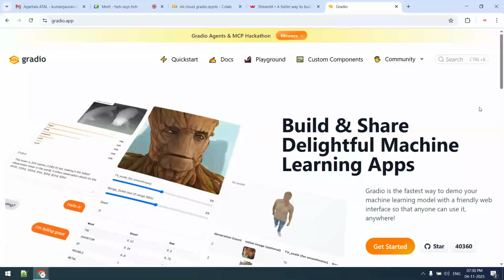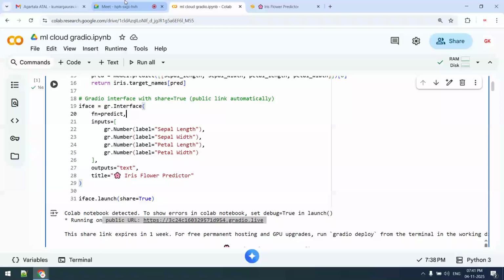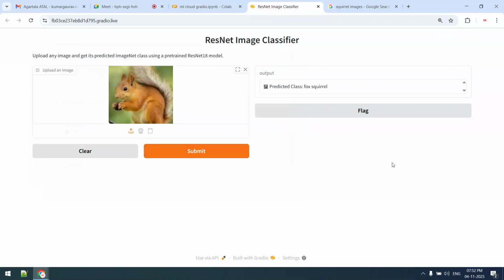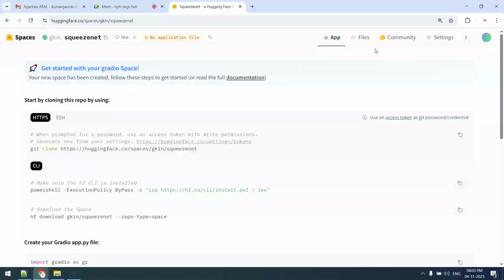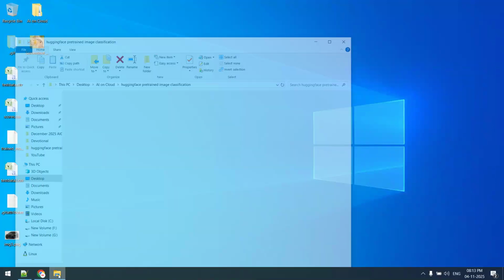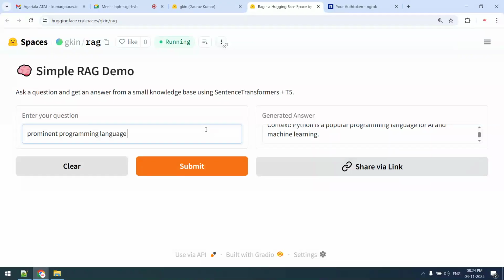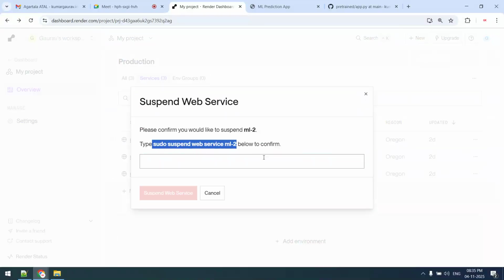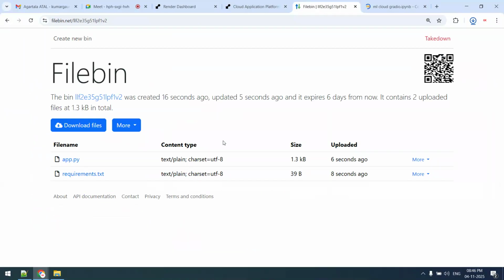Deploy Machine Learning & Deep Learning on Web Browser & Cloud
Deploy Machine Learning & Deep Learning on Web Browser and Cloud

Gradio, Render, Railway App, Google Colab & Gradio

Explore how to deploy your Machine Learning (ML) and Deep Learning (DL) models on the web and cloud step by step using the most practical and popular tools available today: Gradio, Render, Railway App, and Google Colab. Whether you are a data scientist, AI developer, or student looking to make your ML models interactive and shareable, this video will guide you from start to finish.

Gradio, a powerful open-source Python library allows you to quickly create user-friendly web interfaces for your ML and DL models. You learn how to transform a simple notebook model into a full-fledged web demo that runs directly in your browser. The tutorial covers image classification, text prediction, and custom examples all integrated beautifully with Gradio’s intuitive interface.

Deployment on Render and Railway App, two modern cloud platforms that make hosting ML apps simple, scalable, and cost-effective. How to connect your Gradio project to these platforms, manage requirements, set up a requirements.txt and app.py, and push your project live for anyone across the world to access. The tutorial demonstrates how both Render and Railway can serve Gradio apps continuously, making them ideal for portfolios, client demos, or production-ready prototypes.

Google Colab environment to train and test your ML DL models in the cloud for free. learn how to integrate your Gradio interface directly within Colab notebooks and share interactive model demos via Gradio’s public link feature. This enables instant collaboration and real-time testing without complex cloud setups.

 How to build Gradio interfaces for ML and DL models
 Steps to deploy Gradio apps on Render and Railway cloud platforms
 Running ML DL demos directly on Google Colab
 Managing dependencies and environment files for cloud hosting
 Tips for optimizing and sharing your deployed ML applications

This hands-on guide will empower you to showcase your AI projects professionally, collaborate effortlessly, and build real-world deployable solutions using modern tools and cloud services